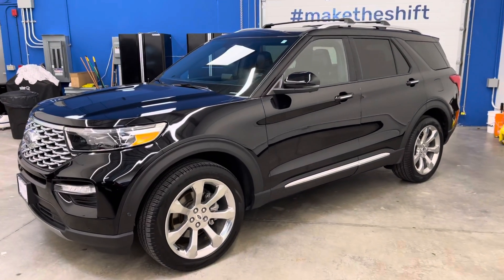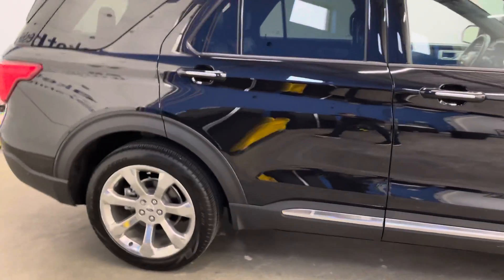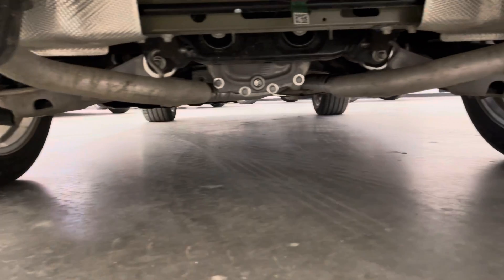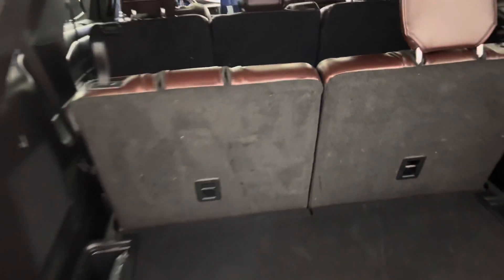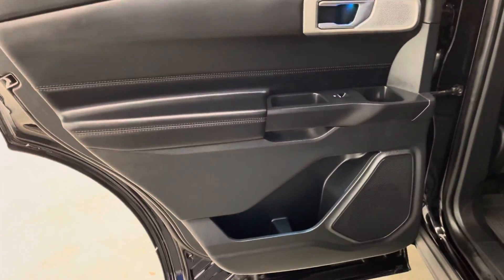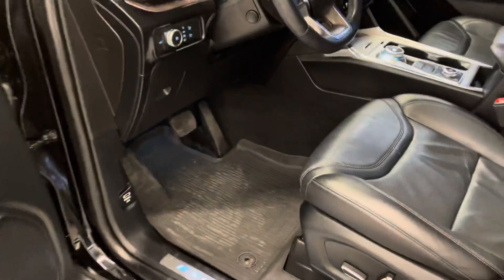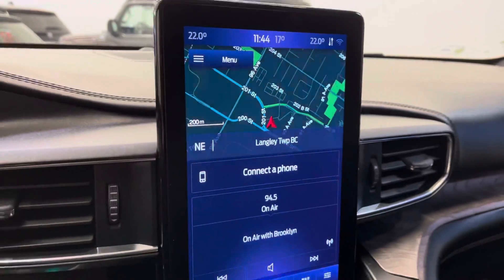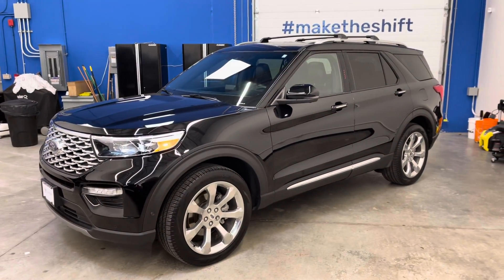DealerShift - 2020 Ford Explorer Platinum